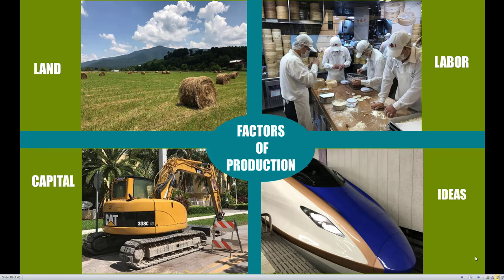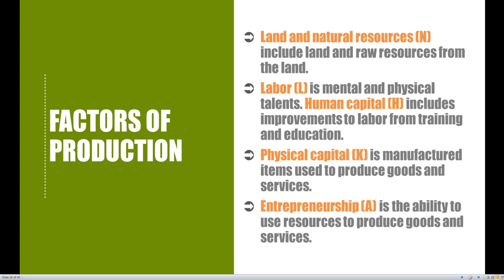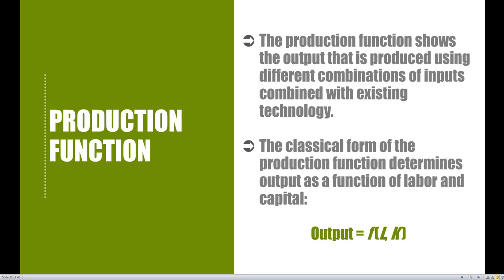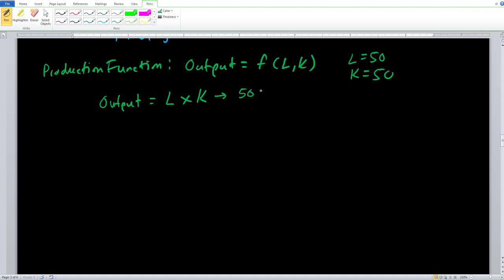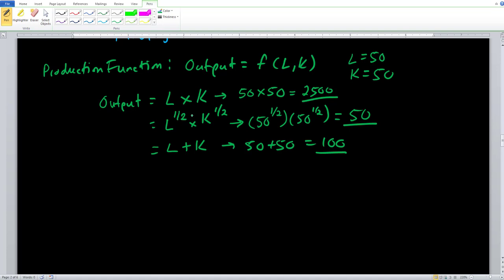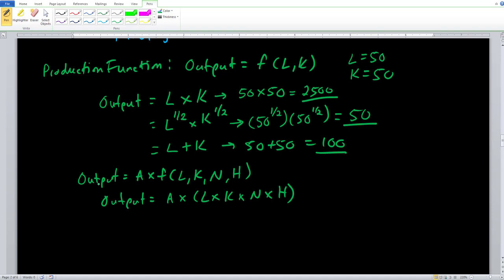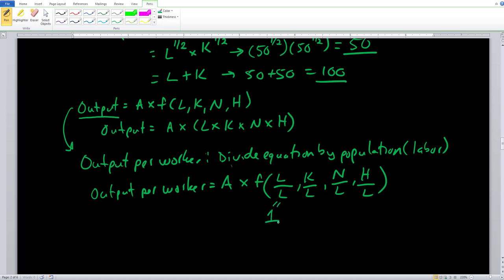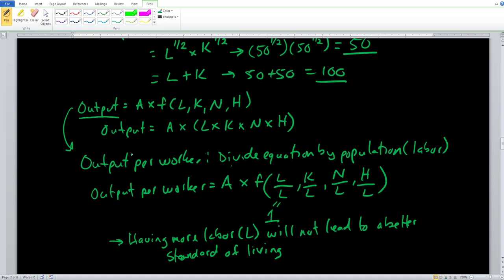ECO 2013 Macroeconomics -- Chapter 7.08: Production Functions